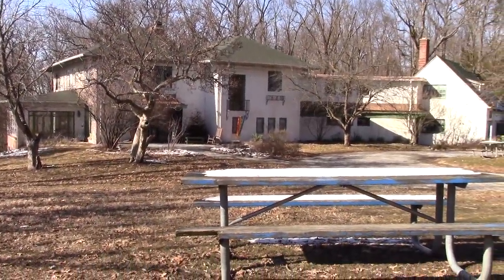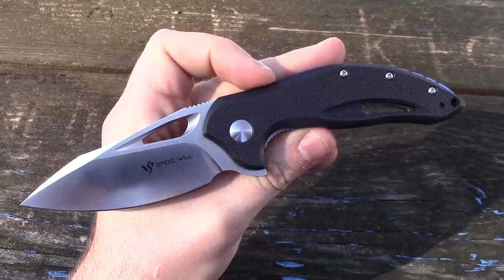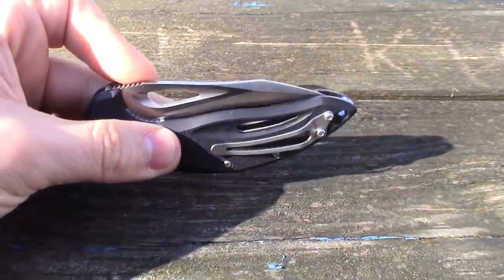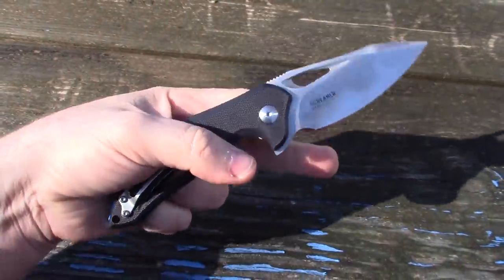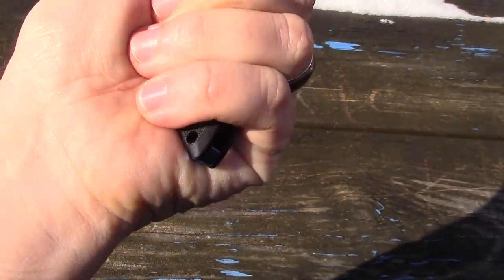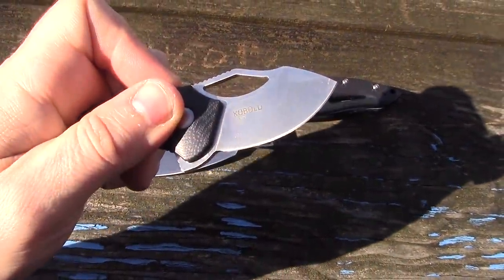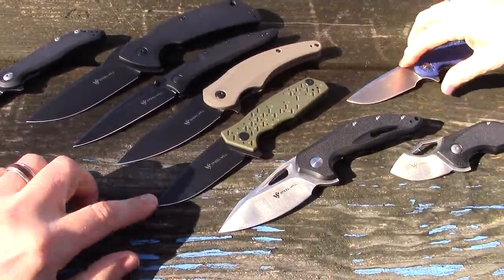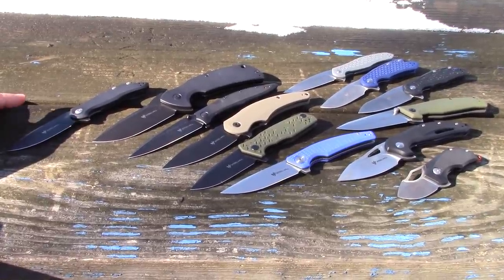Steel Will Screamer - Scream or Shriek worthy?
All Steel Will folding knives at BladeHQ, sorted by newest. (thanks for using our links!)